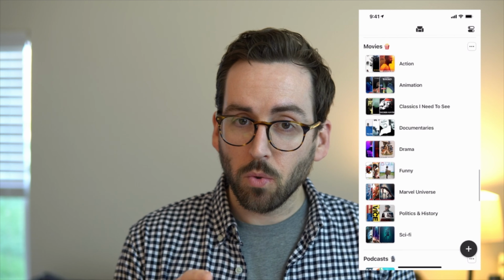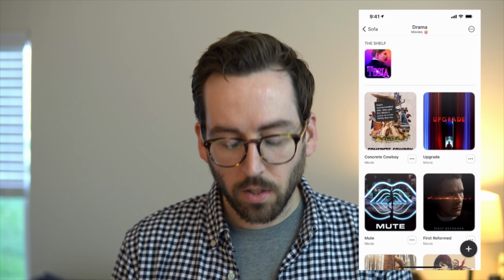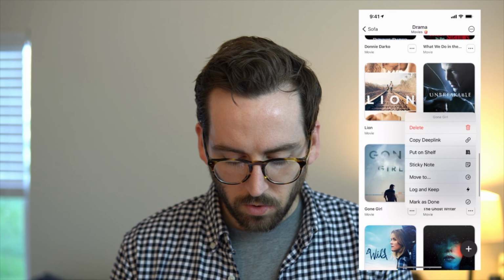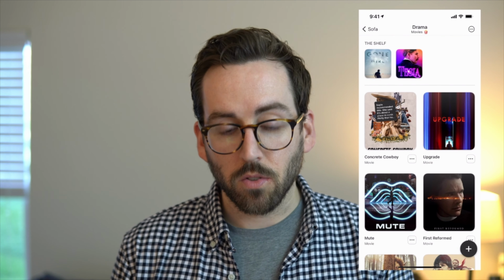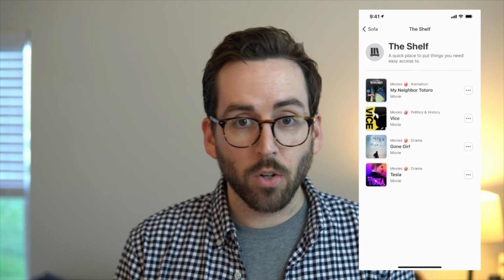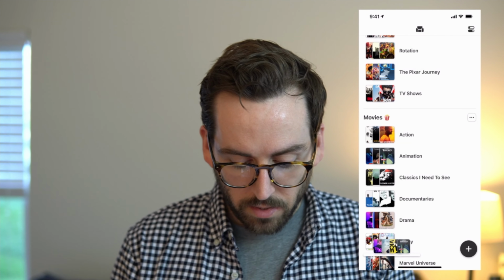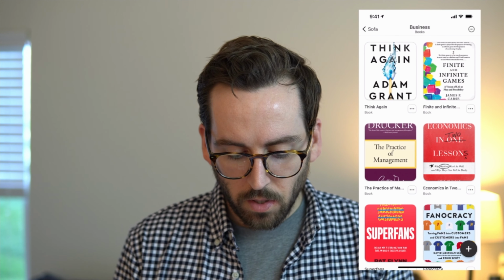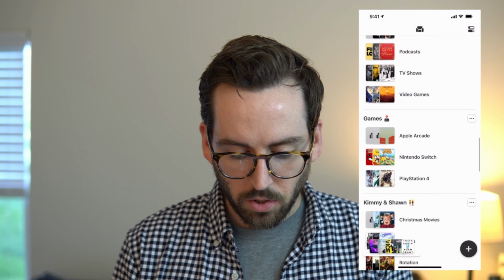Work Log: The Shelf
The Shelf is coming to Sofa 3.0. Similar to pinning, The Shelf is a way to prioritize items in your list. The Shelf is both local to an individual list and global aggregating items from all lists.

***Music Credits***
Vibe Tracks - About That Oldie